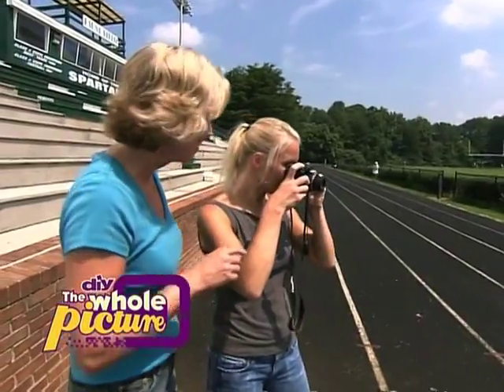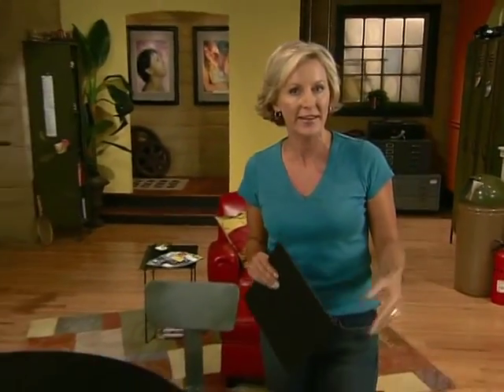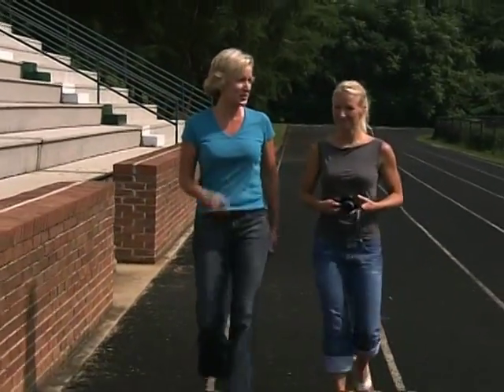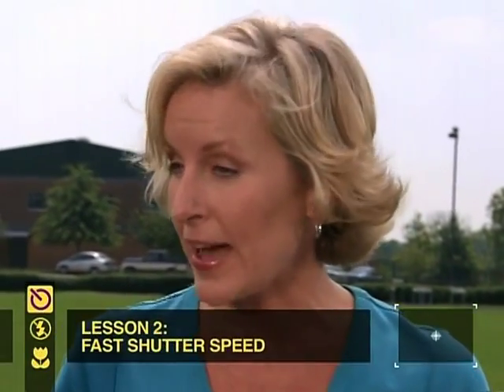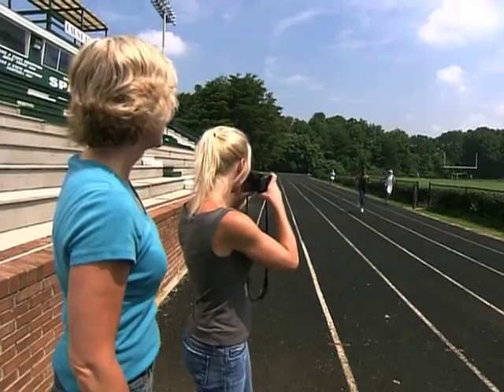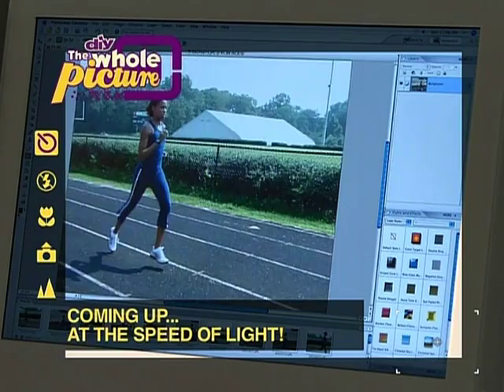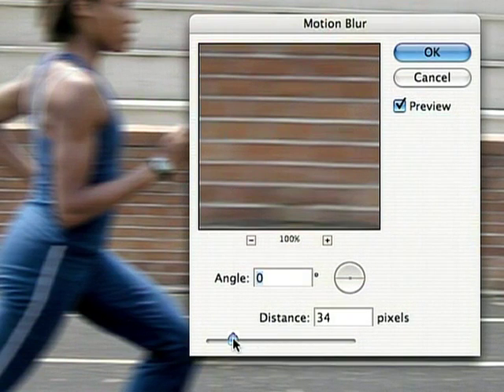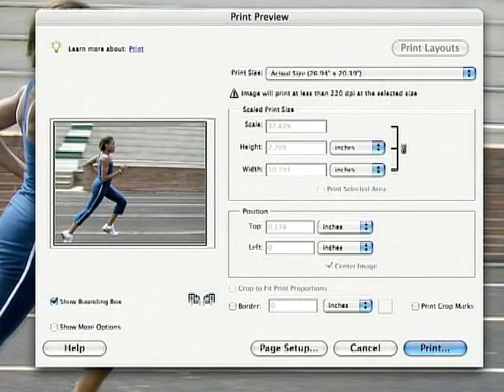The Whole Picture - Stop Action Photography